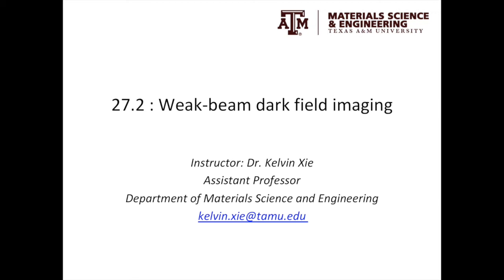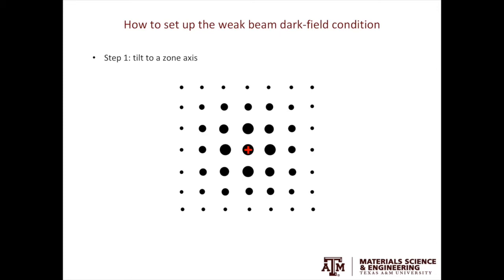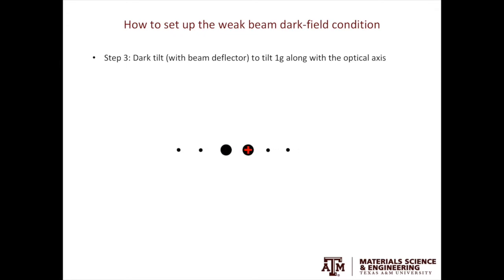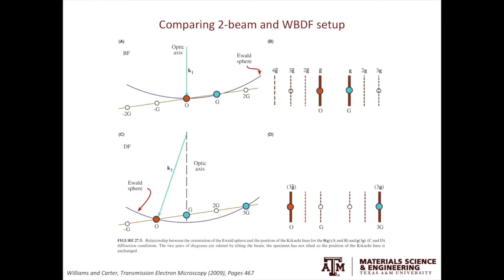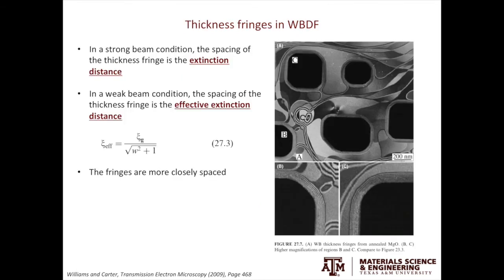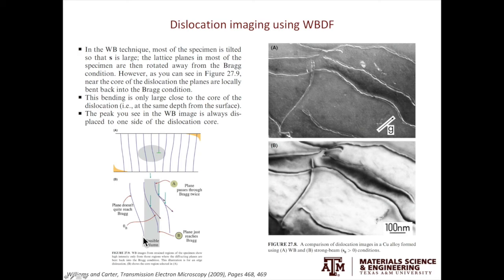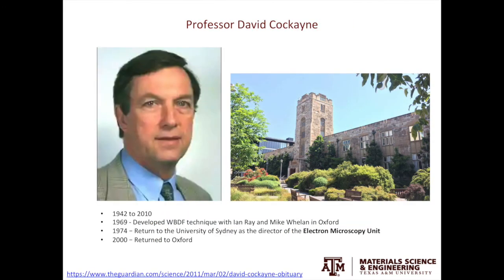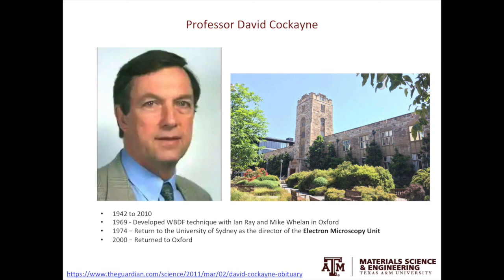27.2: Weak-beam dark-field (WBDF) imaging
How to set up WBDF and how WBDF gives a much better spatial resolution for dislocation imaging are discussed